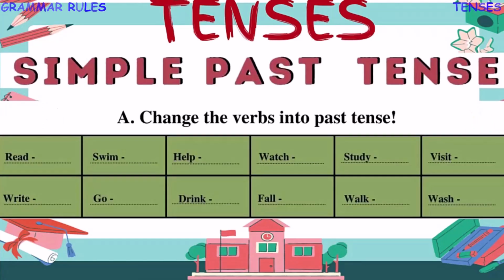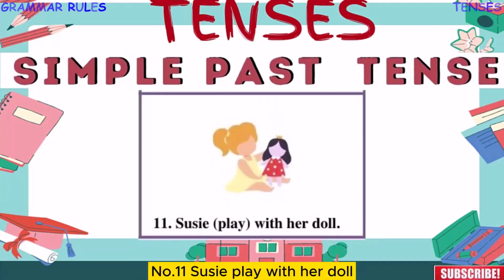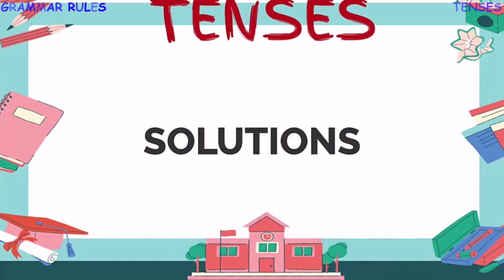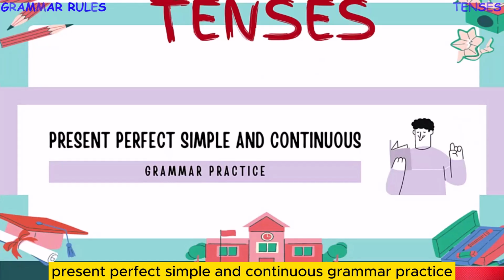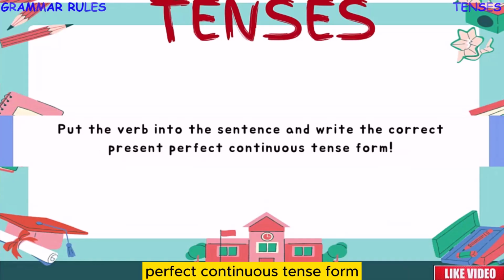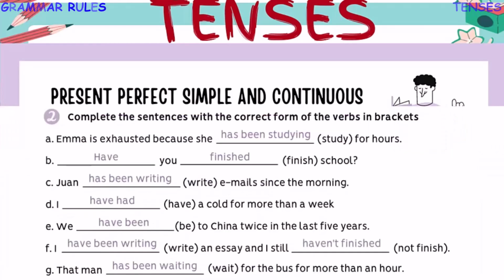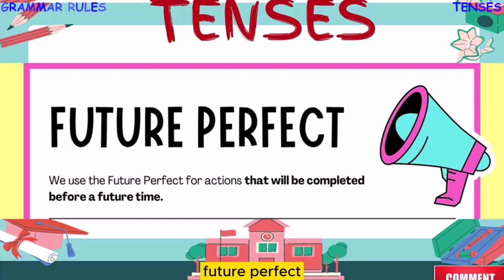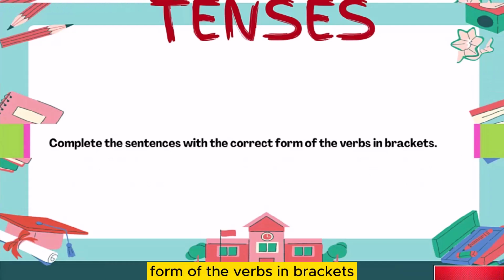BASIC ENGLISH 6 |Improve your English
In this video, embark on your journey to fluency in English with Lesson 1. Whether you're a beginner or looking to refine your skills, this tutorial covers essential aspects,
Start your English language mastery from scratch and build a solid foundation.
ALL the basics of the English language!
The Beginner series is a good start to learning English.  You will learn many important grammar points and practical ways to speak English.
english conversation, learn english, english speaking ,english listening conversation,